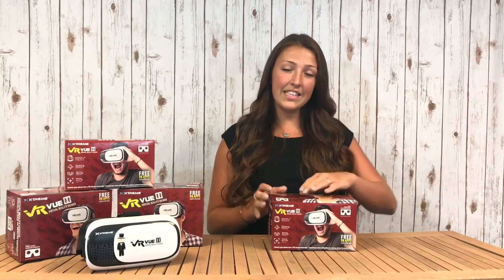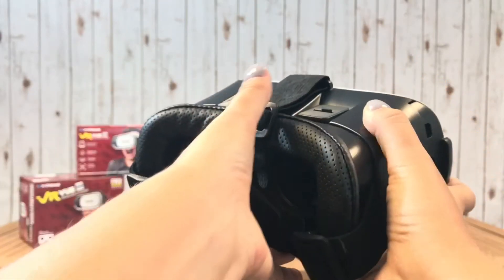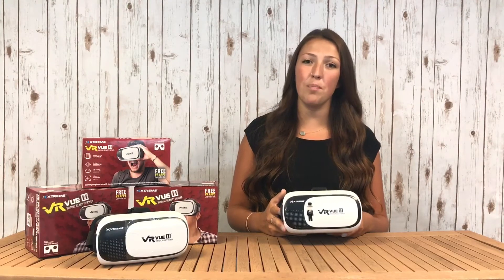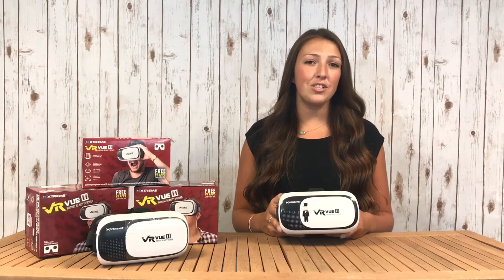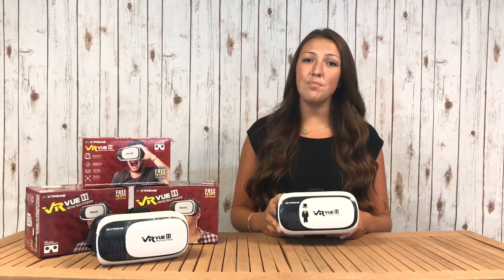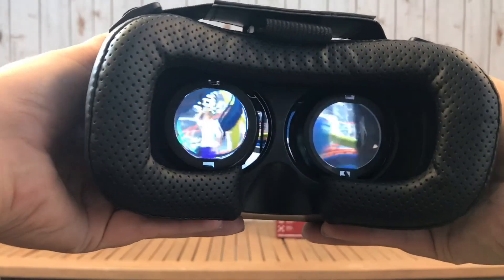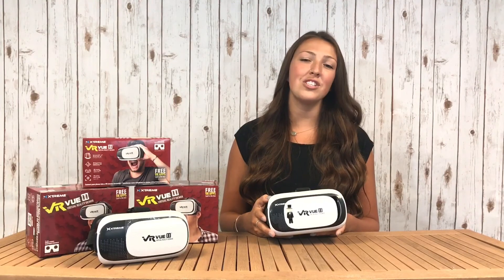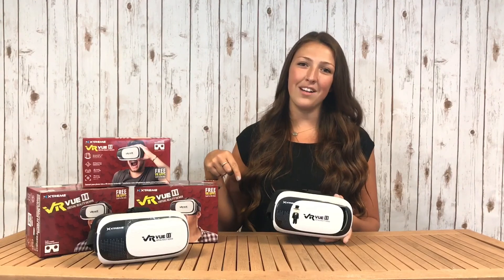VR VUE ll: Virtual Reality Viewer - VR-1002